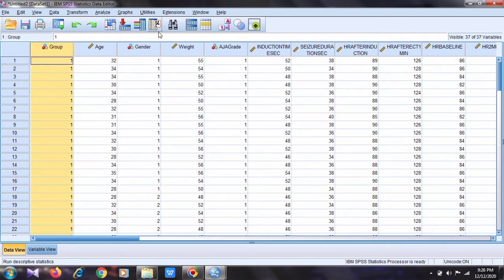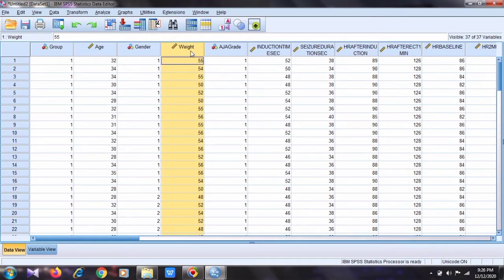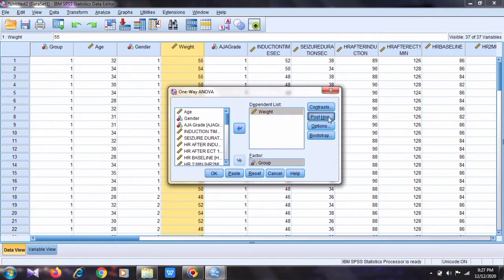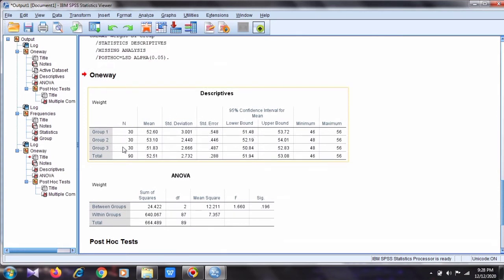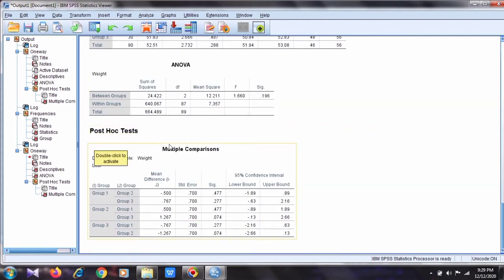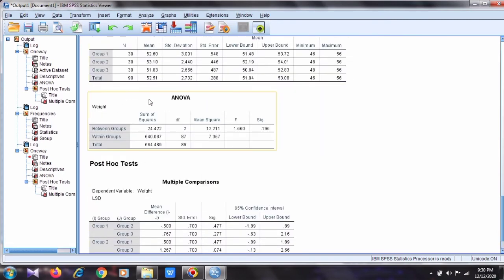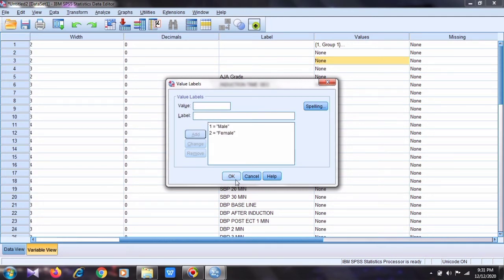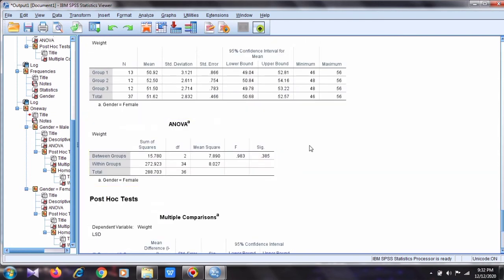ANOVA in SPSS